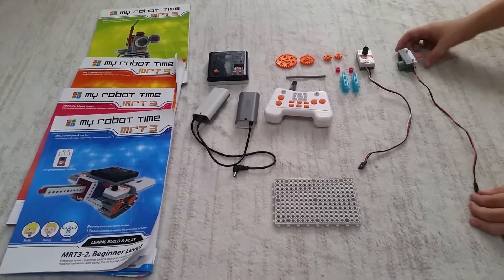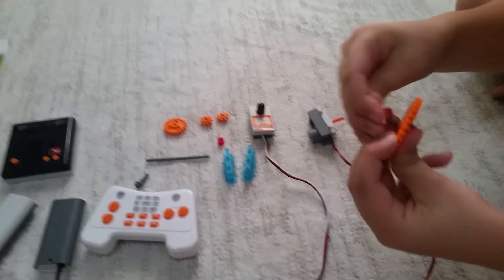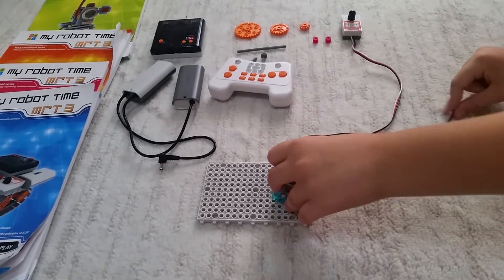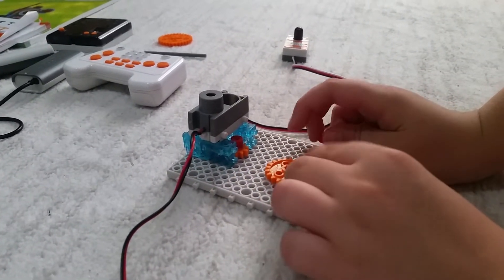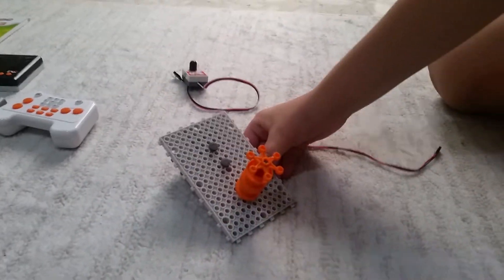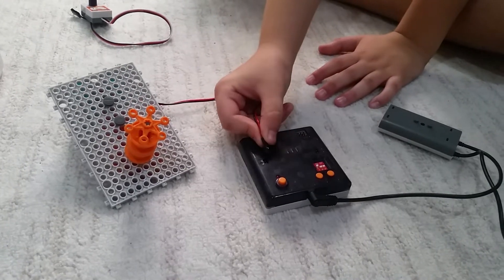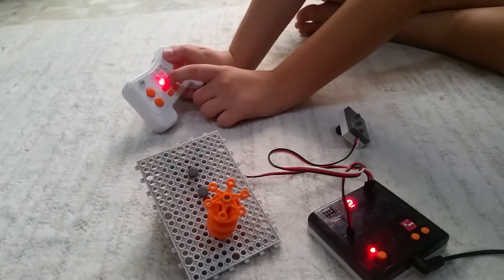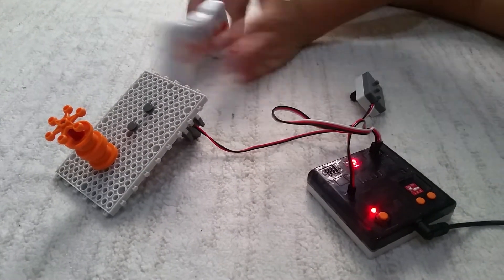How to make a simple machine with a DC motor. ⛦⛦⛦⛦⛦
This is a basic level build does not involve much skill. 😀